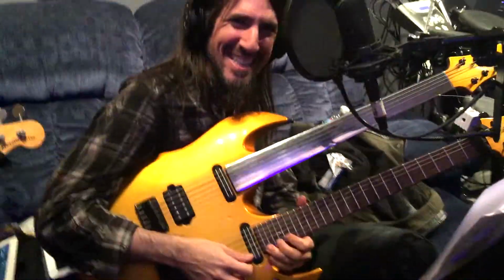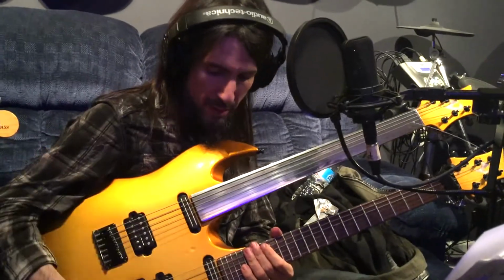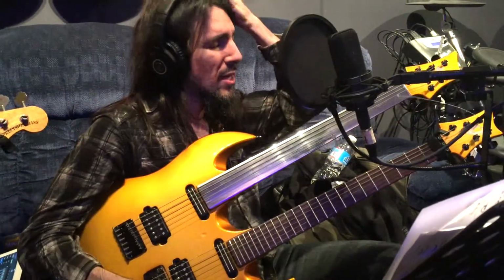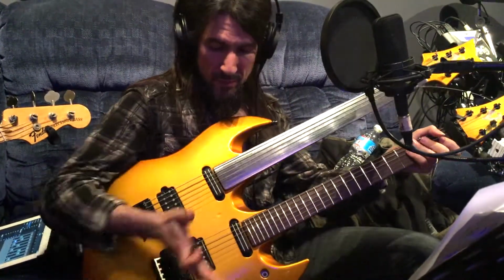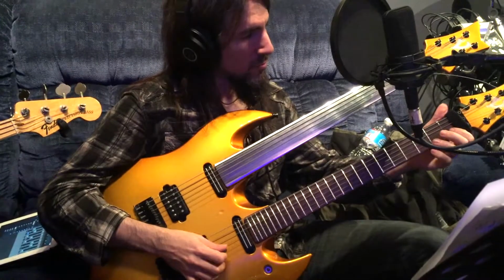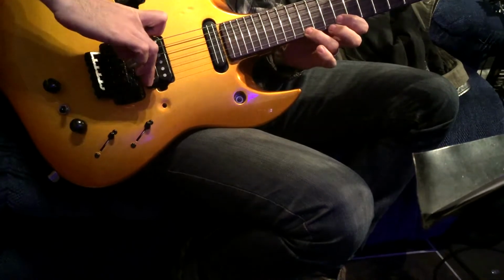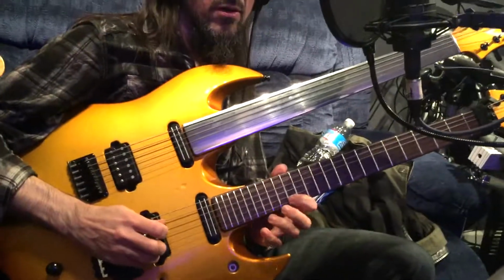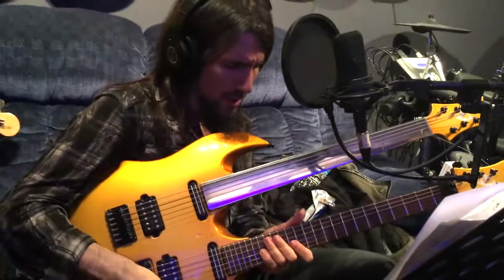Bumblefoot Guitar Lesson - Band Geek Podcast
From Band Geek Podcast Episode 42.

Ron "Bumblefoot" Thal takes us through his unique guitar style.  He covers his thimble technique, fretless guitar technique, and demonstrates bit of his signature song, "Guitars Suck."

to hear the entire Bumblefoot 2 part episode!